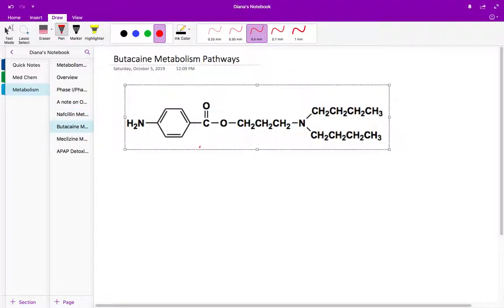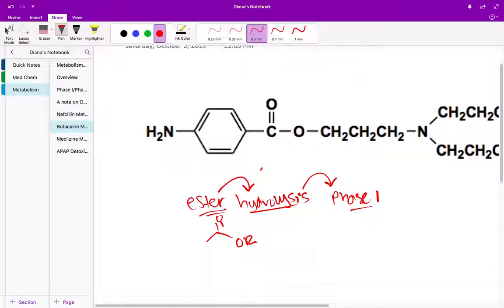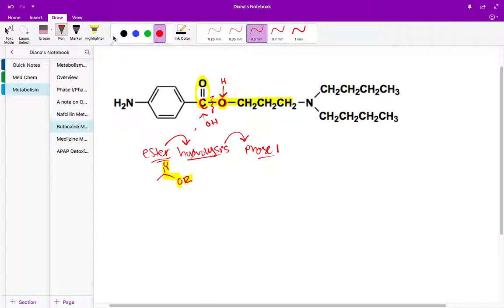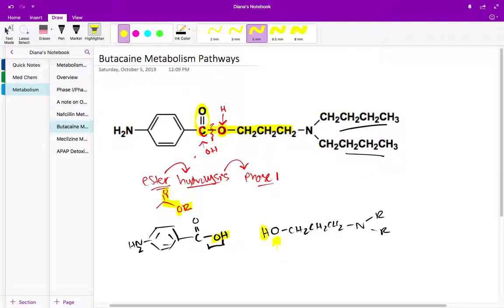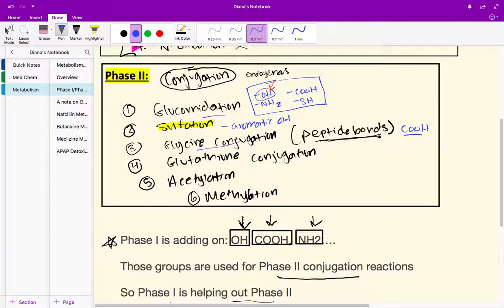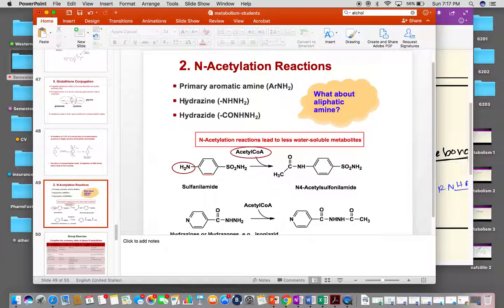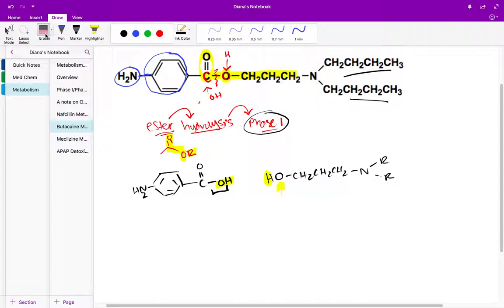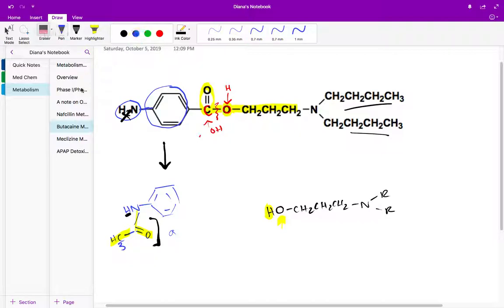7: Metabolism Practice Problem Number 2 (Part 1 of 3)